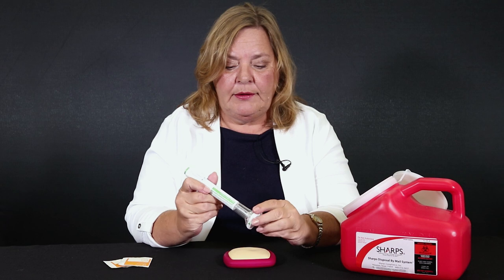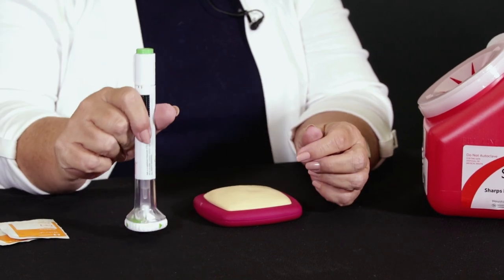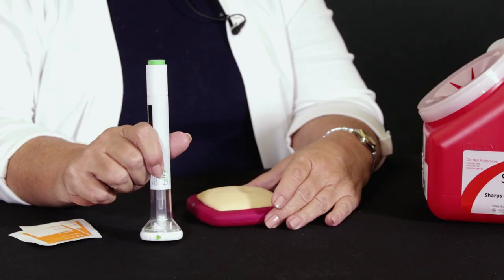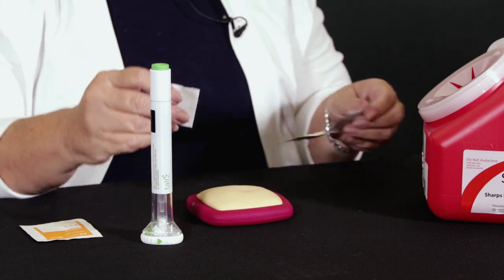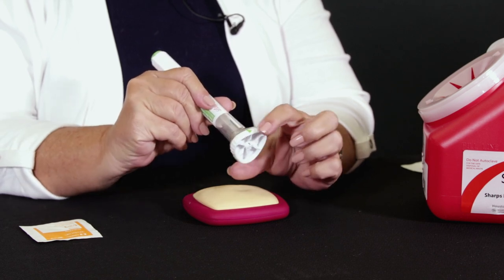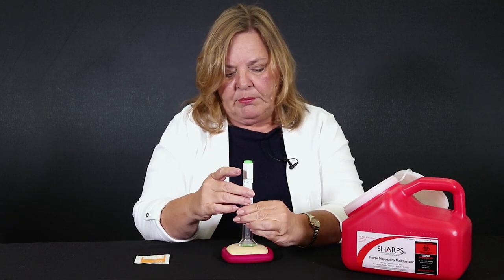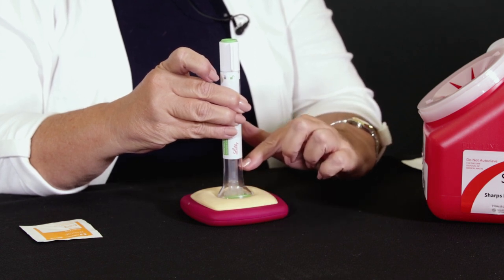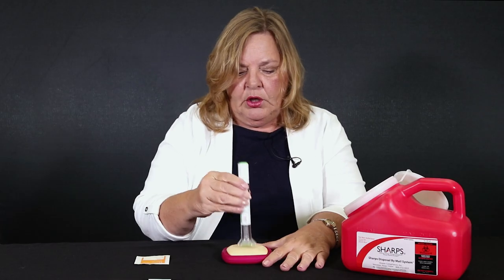How to Inject Taltz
The Taltz Autoinjector is an easy to use device delivered with a pre-filled syringe. Just push a button and it injects the medication on its own. Vicky Ruffing, RN-BC, walks you through how to inject your medication with this new device.